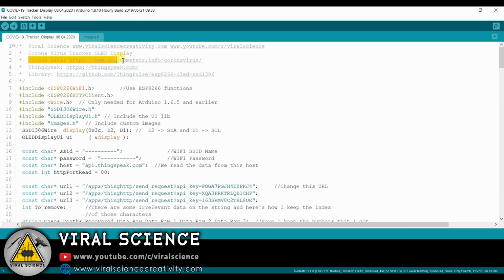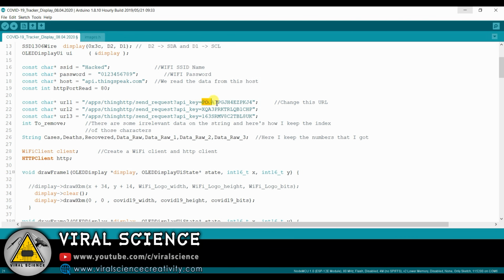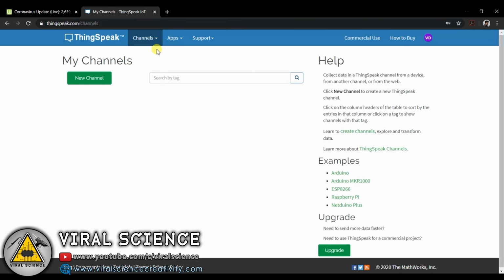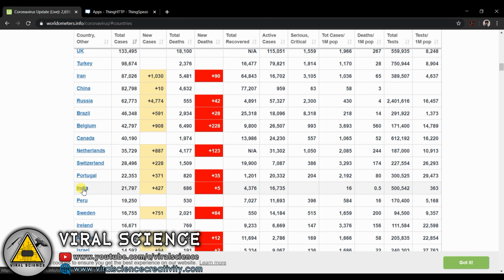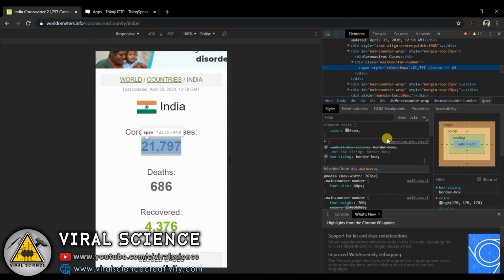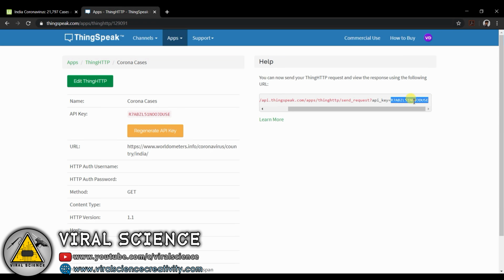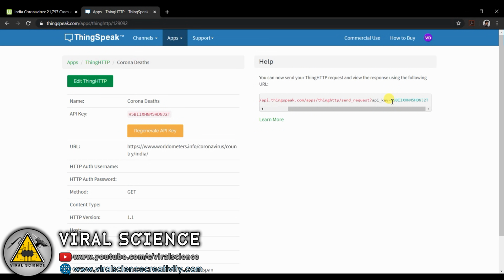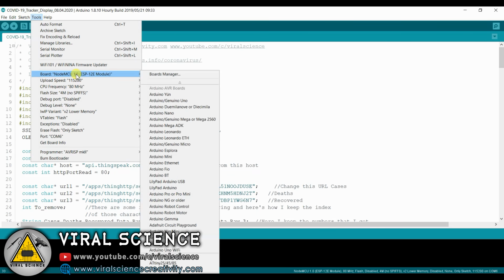Corona Track Live Outbreak of your Country using ESP8266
Hey friends in this video I will show you how to make a Covid - 19 Corona Data Tracker with Nodemcu ESP8266

Materials:-
NodeMCU ESP8266
OLED Display
BreadBoard
Wires

VIRAL SCIENCE ©